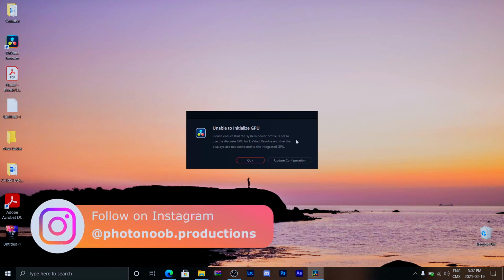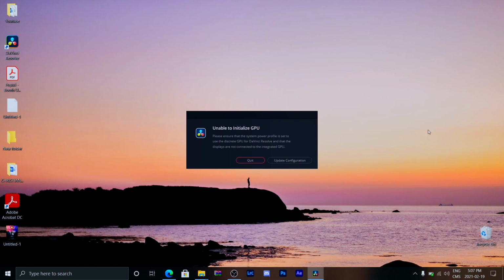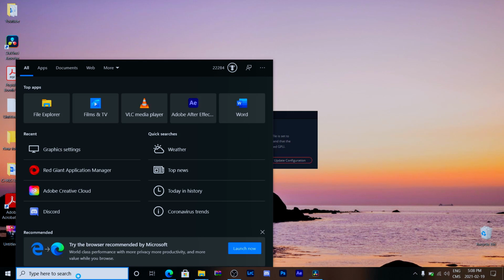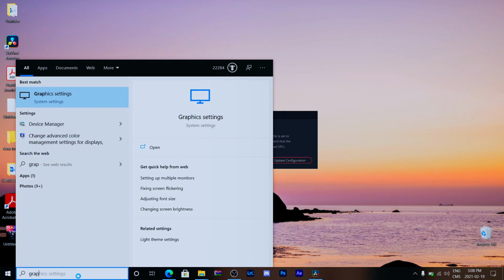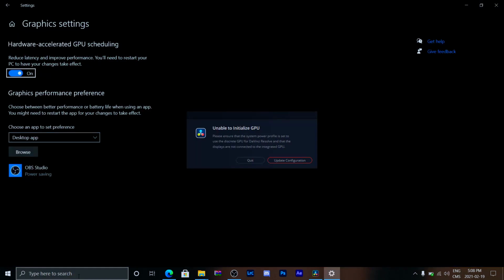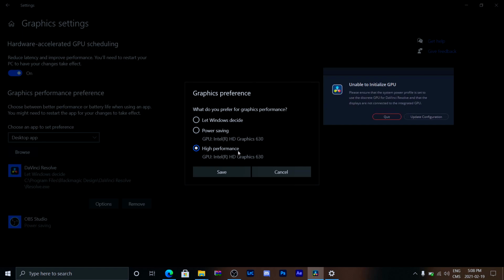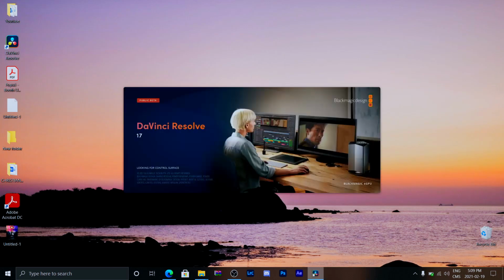Unable to Initialize GPU * SOLUTION// FEBRUARY 2021** davinci resolve 17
Tiffen 67BPM14 67mm Black Pro-Mist 1/4 Filter
MountDOG Softbox Light
Pixel G1s RGB Video Light